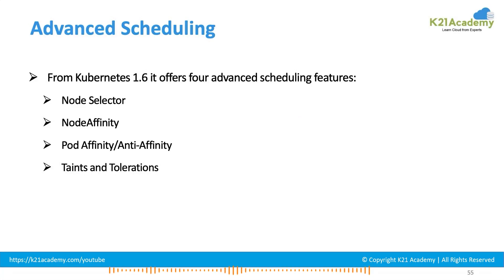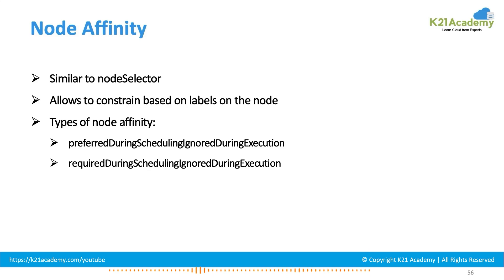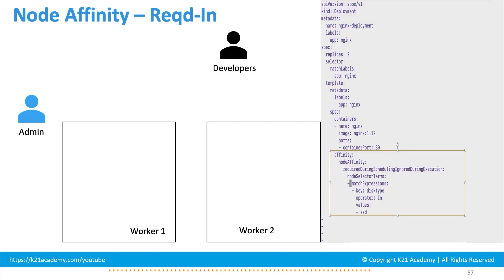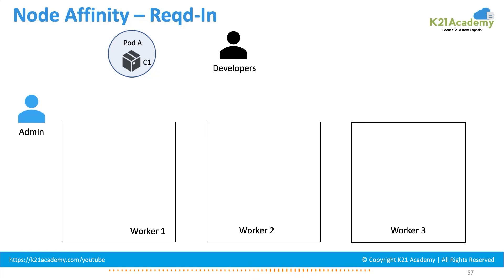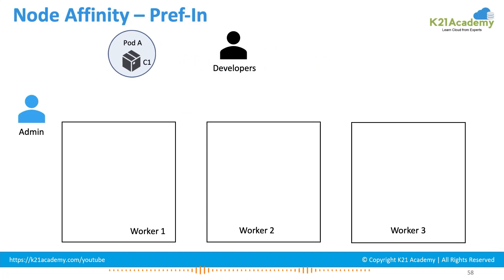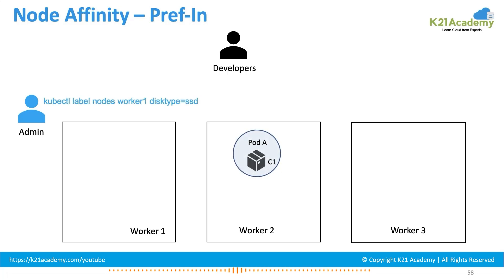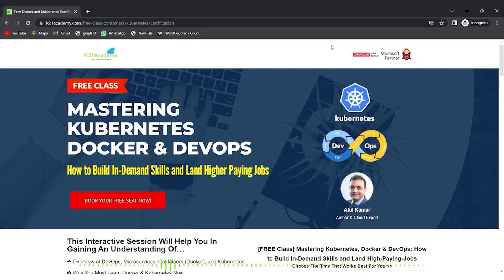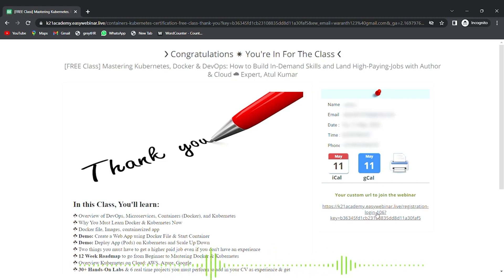Kubernetes Advanced Scheduling - Node Affinity & Anti-Affinity | Kubernetes Tutorial | K21Academy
💼Join our free Kubernetes class to build your career, get certified, and land a high-paying job in Kubernetes
📞 Need Career Guidance or Cloud Certifications? Apply to Work with Us
🚀If you're new to cloud and want to build a strong foundation in cloud technology, join our Skool Community

📌Node Affinity in Kubernetes allows you to control the scheduling of pods to specific nodes based on attributes or node labels. With Node Affinity, you can optimize the placement of pods according to your specific requirements.

📌On the other hand, Anti-Affinity helps prevent co-location of pods on the same node, thus promoting high availability and fault tolerance.

😉 We present this video in which our expert will discuss What the Node Affinity & Anti-Affinity all about in K8s.